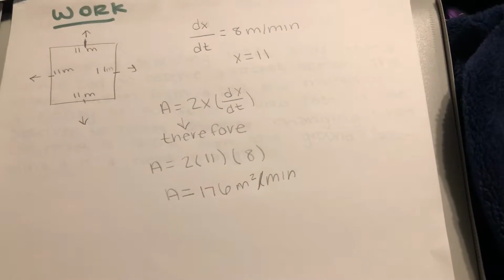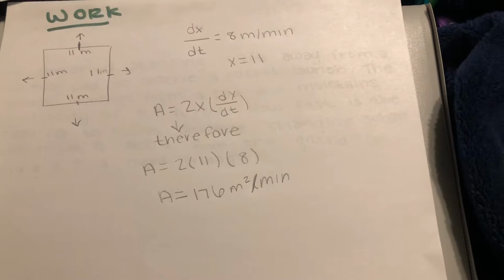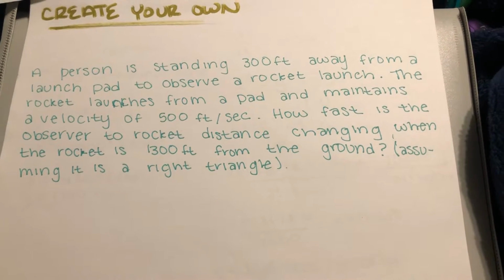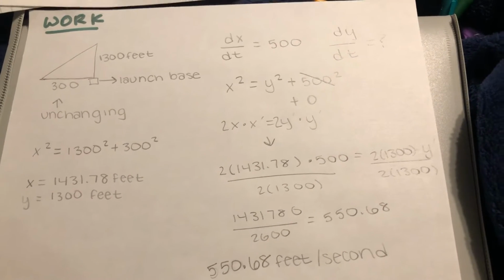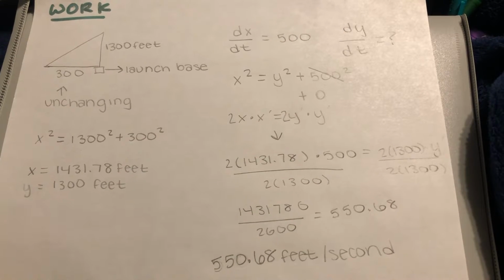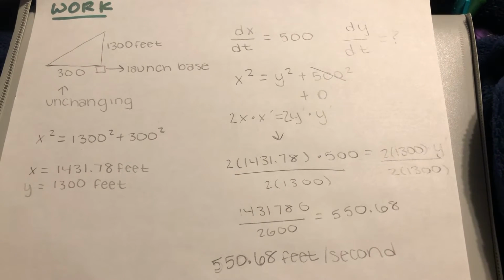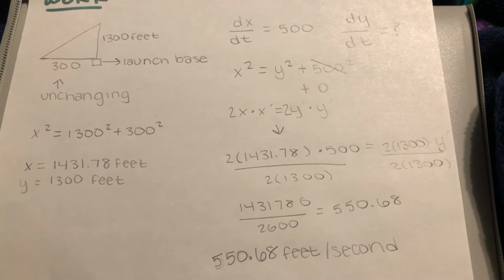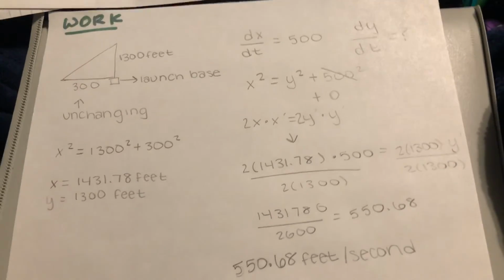ICM Video Thing :)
Hi, I don’t know what I’m talking about and this looks bad, but I hope you enjoy.